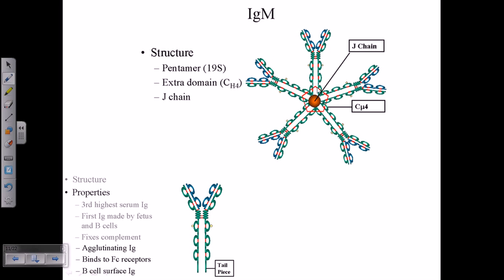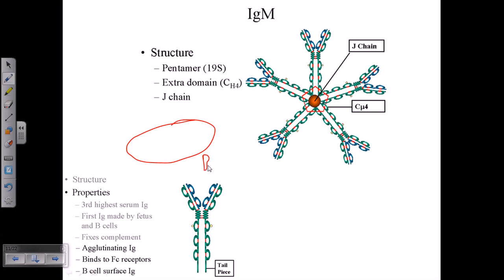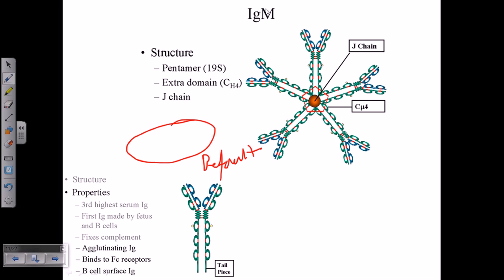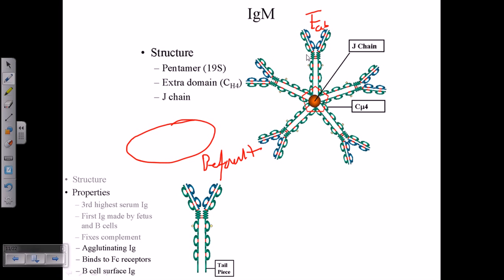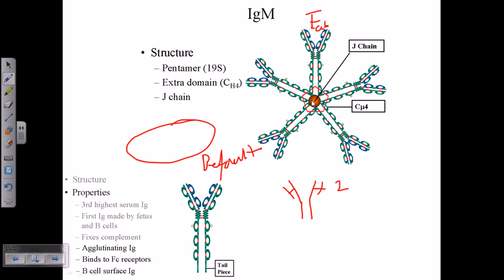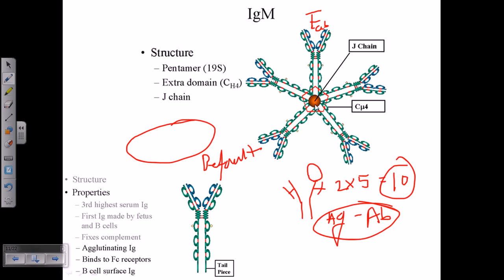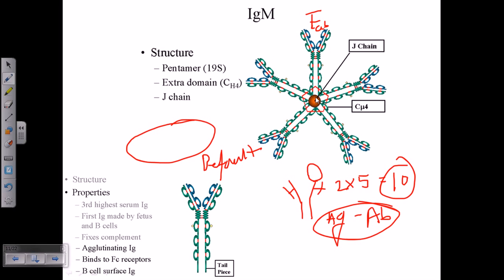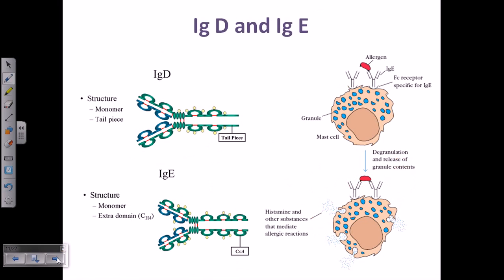IgM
This antibody tutorial explains the structure and function of IgM antibodies.